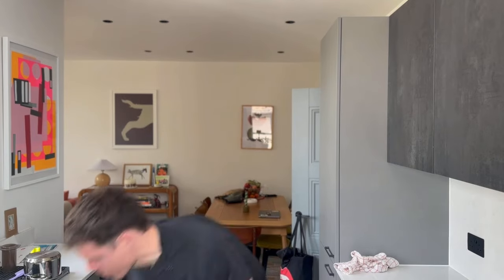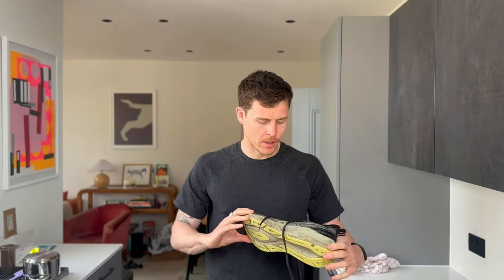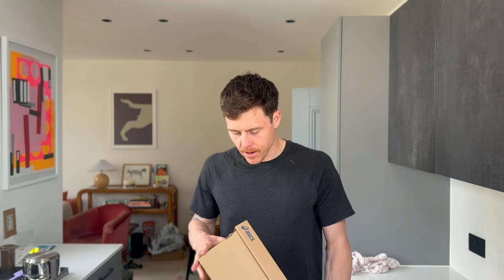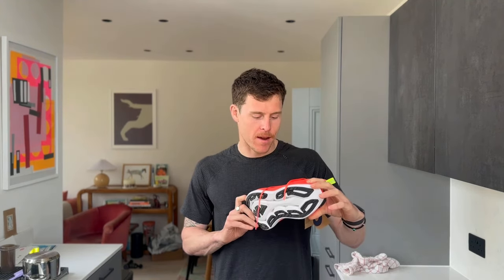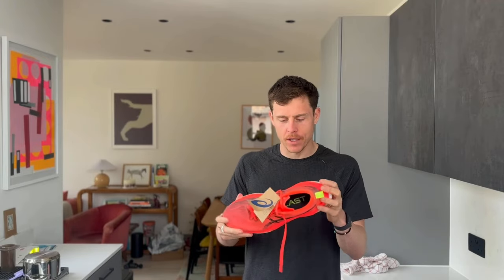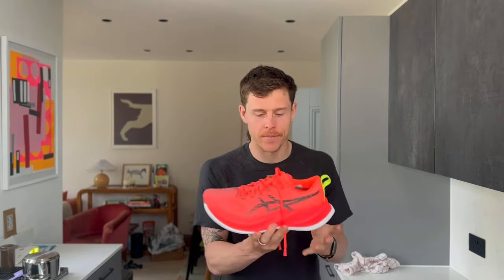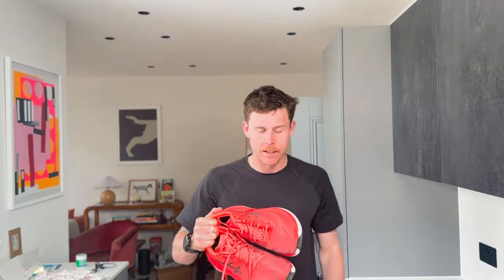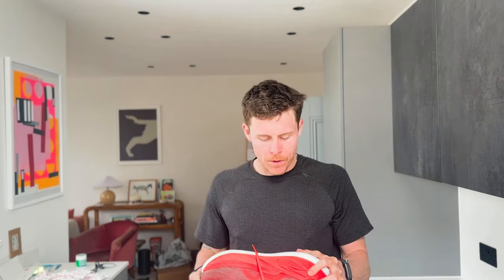is this my new favourite long run shoe? training vlog ep 01 - the long run.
Welcome to episode 01 of my training vlog, where you will join me on my Sunday long run as I test out some new shoes and give you a comprehensive review. Lace-up your shoes and hit play as I take you along for the ride on this running journey. Watch as I lace up my new pair of long-run shoes for the first time and put them to the ultimate test on this long-run workout. Whether you're a seasoned runner or just starting out, this vlog is packed with some of my favorite shoes and gives you a look into some of the training I'm doing.